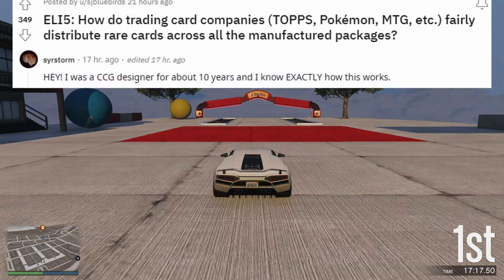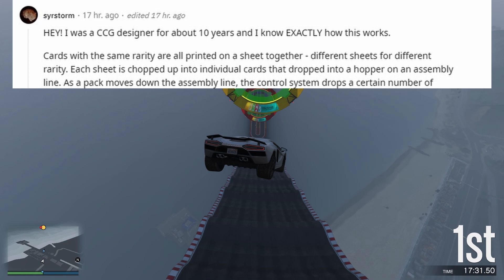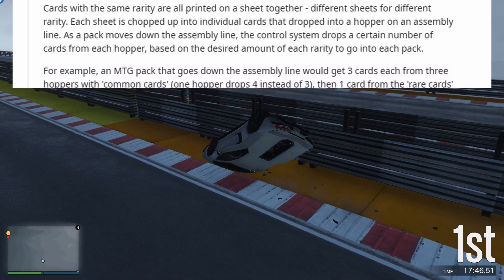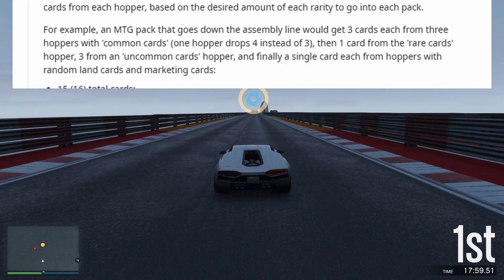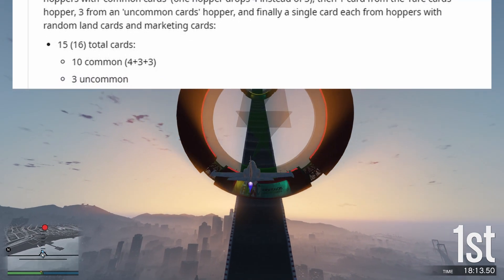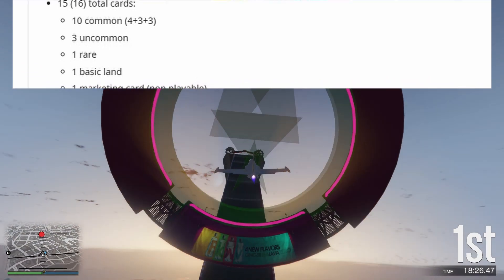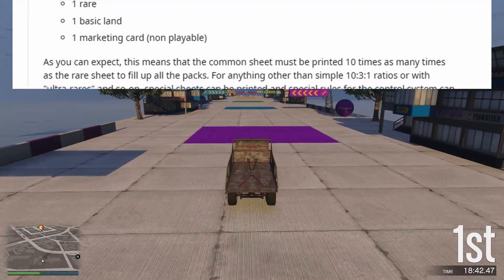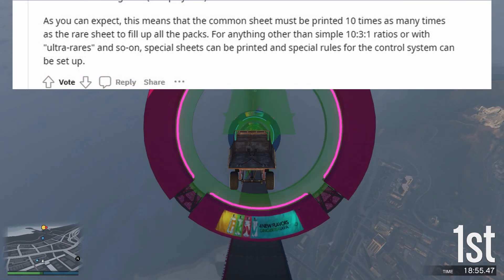How are trading cards distributed fairly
Have you ever wondered how trading cards are distributed to make sure that all people are treated fairly when it comes to which cards they get. Then watch this video to find out